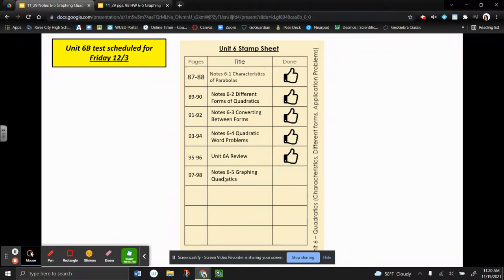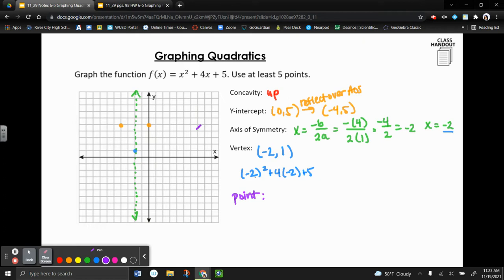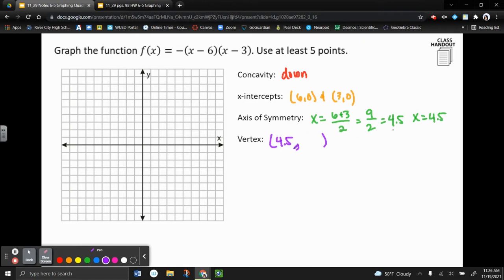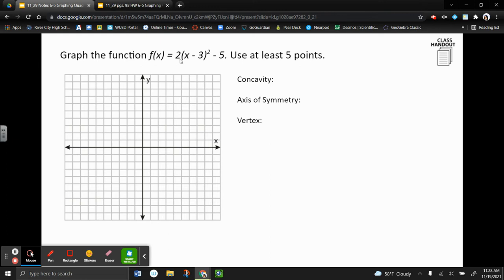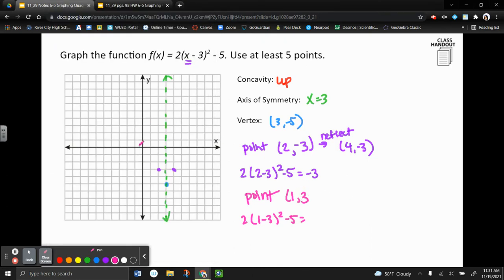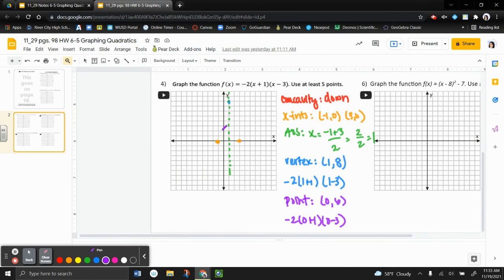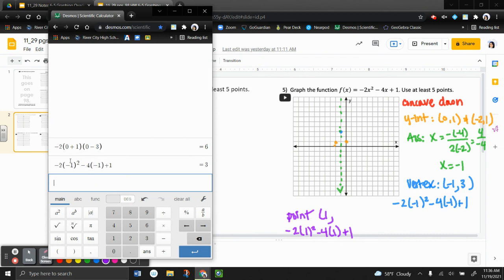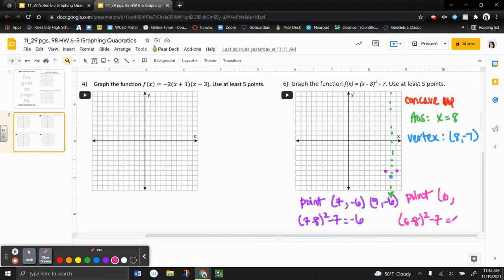Notes 6-5 Graphing Quadratics